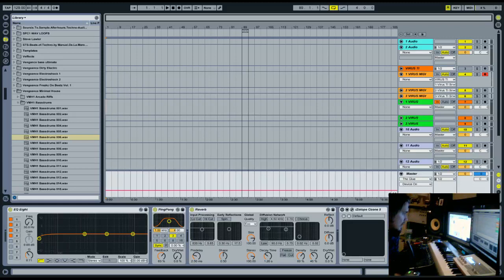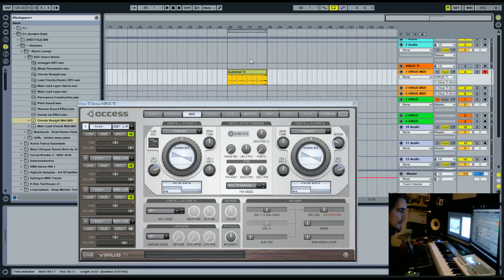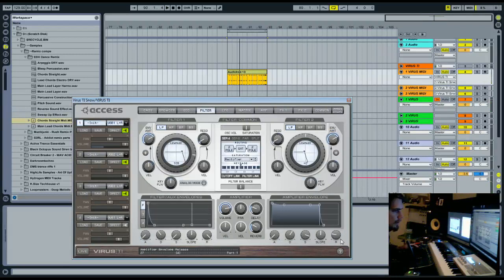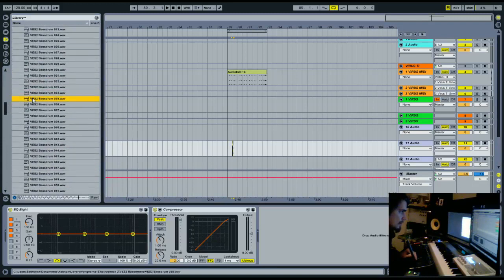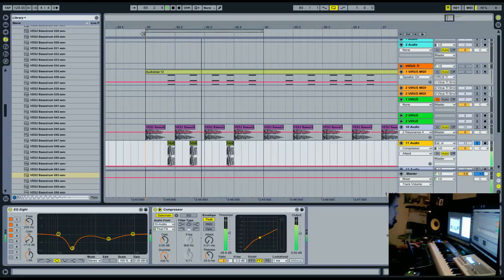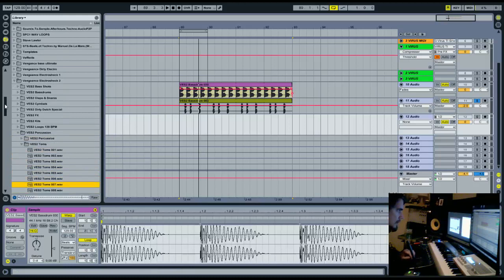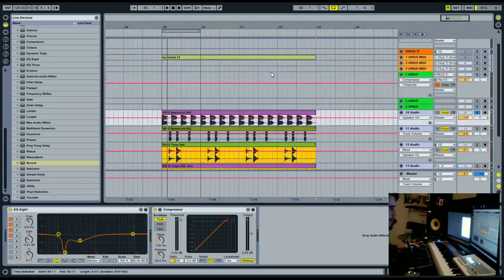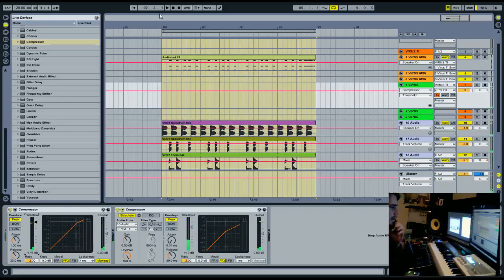Lets Remix : EDX - D.A.N.C.E. Part 1